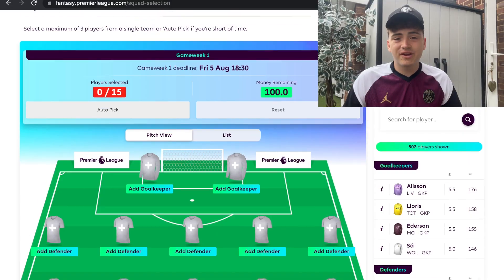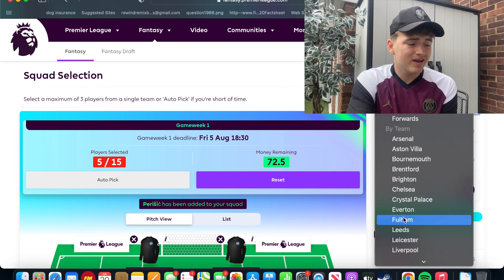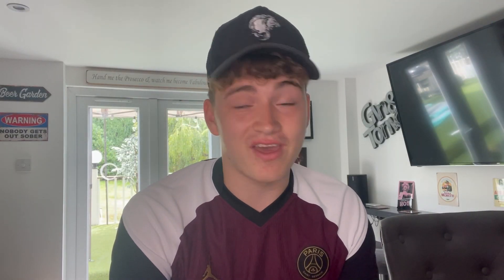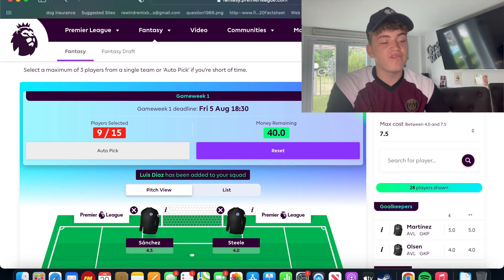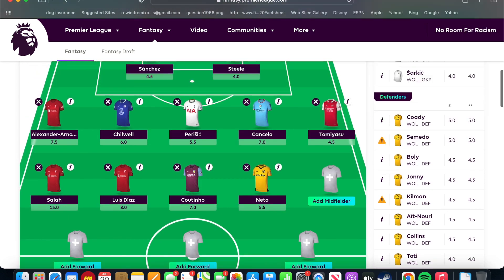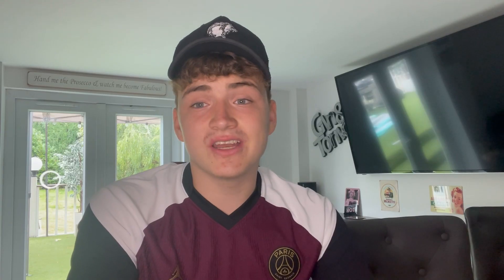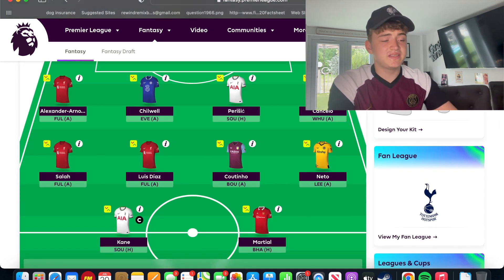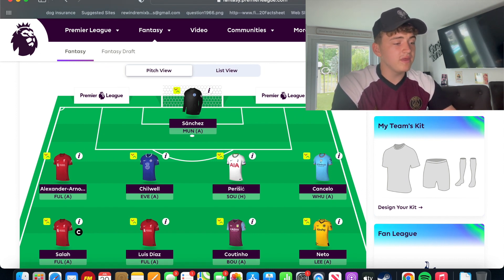The Team You MUST Have in FPL 22/23